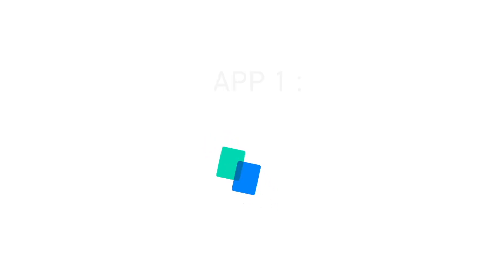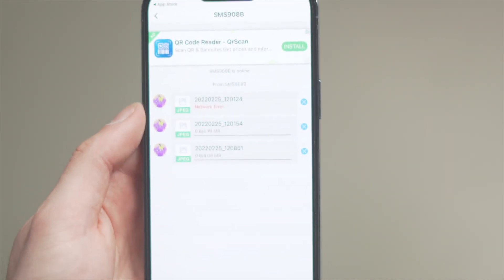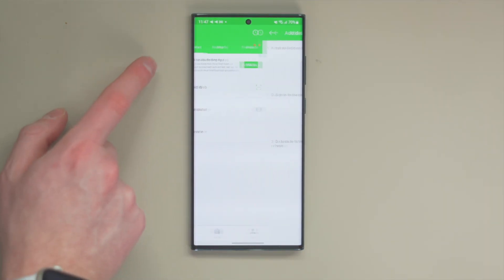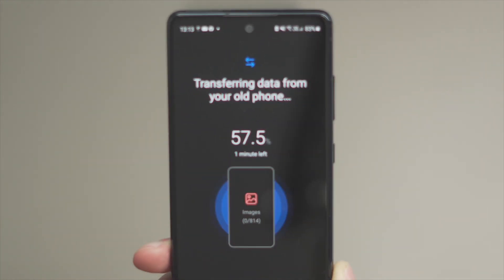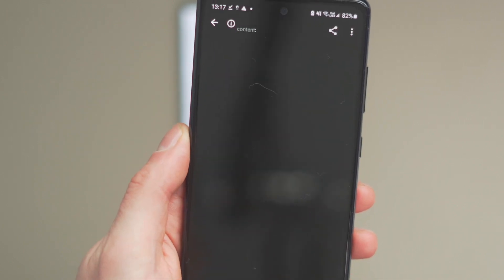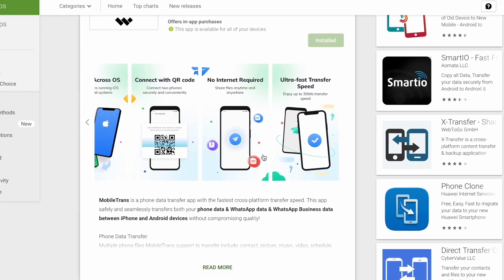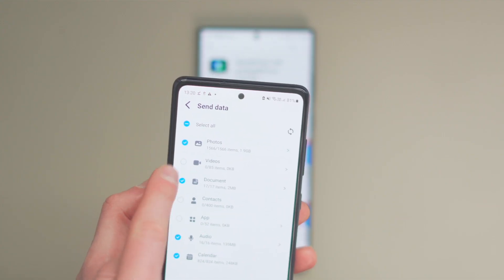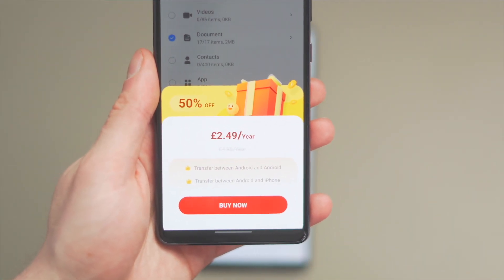Best Apps to Transfer data From Android to Android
This video is for you if you plan to have a new Samsung S22 and want to move all your phone data from old Android without any loss.
In today's video, we'll be discussing how to transfer files between android phones and provide you with the 5 best android file transfer apps and a step guide for how to transfer files between android phones.

Wondershare MobileTrans makes this process less hectic and gets all your data to the new Android,

Timestamps:
00:00 Intro
01:25 SHAREit-GooglePlay Store Rating- 4.1
02:23 AirDroid-GooglePlay Store Rating- 4.3
03:18 Samsung Smart Switch-GooglePlay Store Rating- 4.3
04:11 Zapya-GooglePlay Store Rating- 4.5
04:56 Best app to transfer phone data-Wondershare MobileTrans App-GooglePlay Store Rating- 4.7
06:10 Step-by-Step guide for how to use MobileTrans App to transfer all the phone data